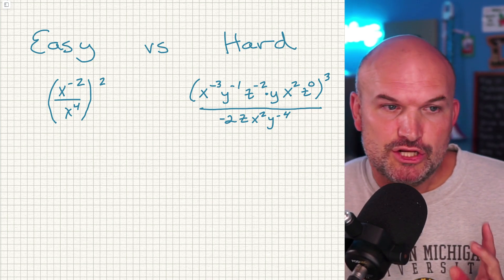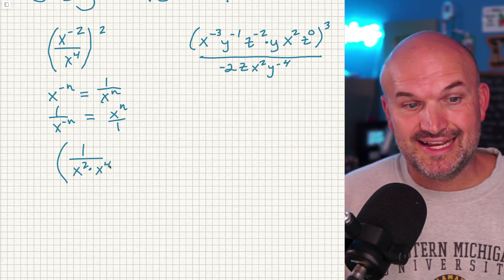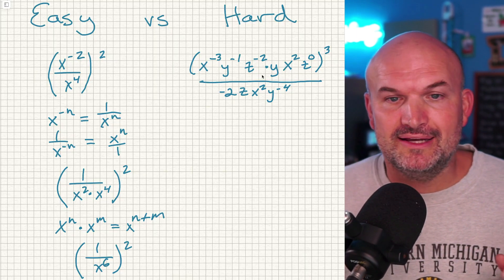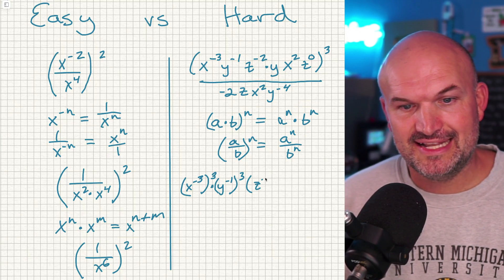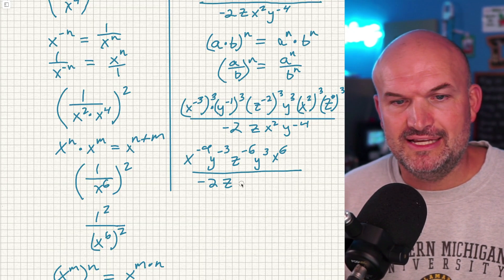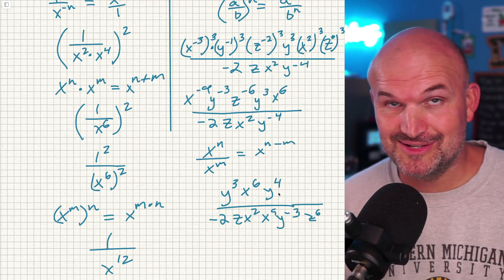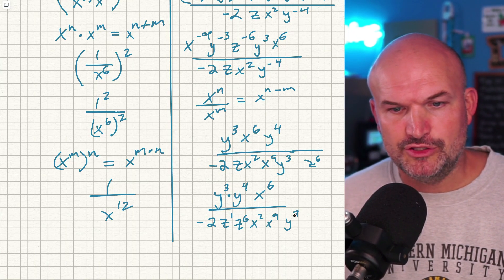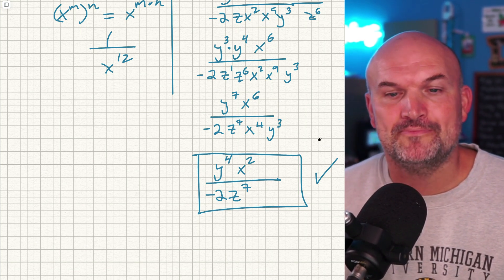Easy VS Hard Simplify Using The Rules of Exponents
Let's explore how to simplify an expression using the rules of exponents going over an "Easy" problem and then doing a "Hard" problem